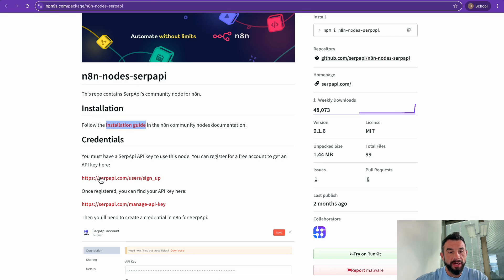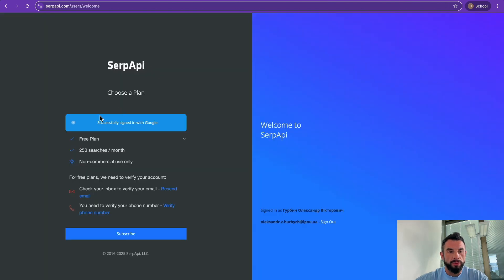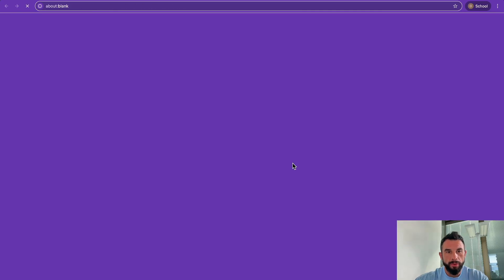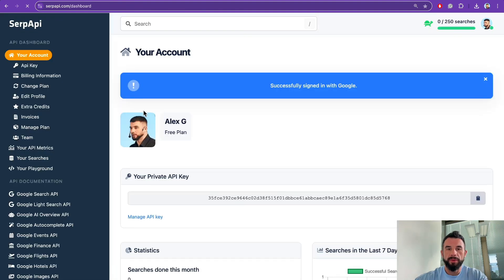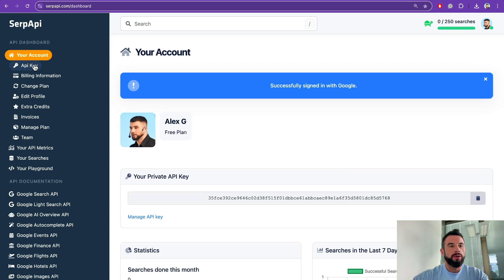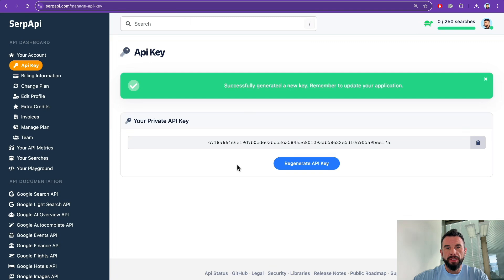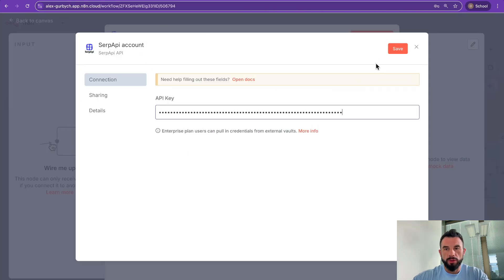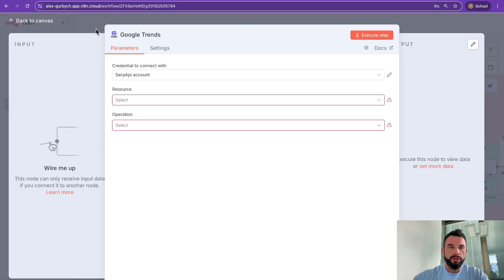How to Connect SerpAPI to n8n: Step-by-Step Tutorial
Learn how to connect SerpAPI to n8n in this step-by-step tutorial - from registering SerpAPI account and adding your API key to configuring the Google SERP node.